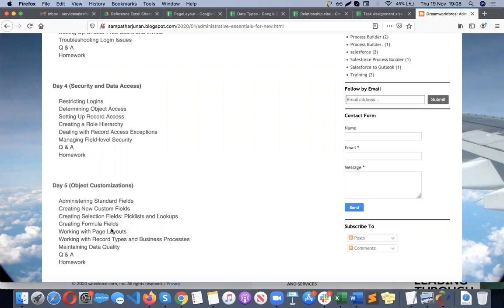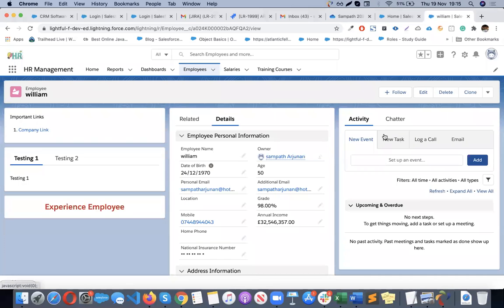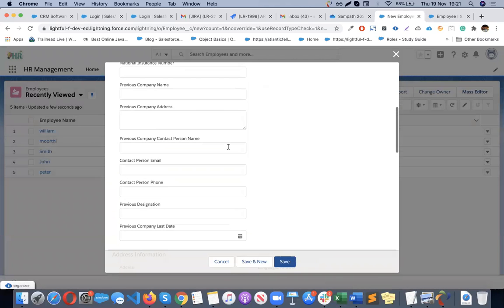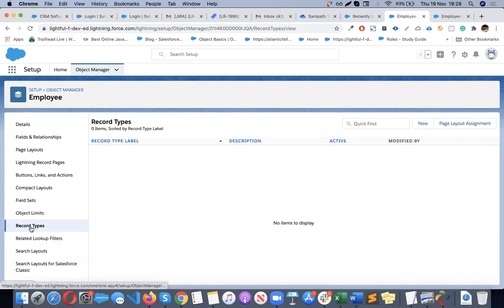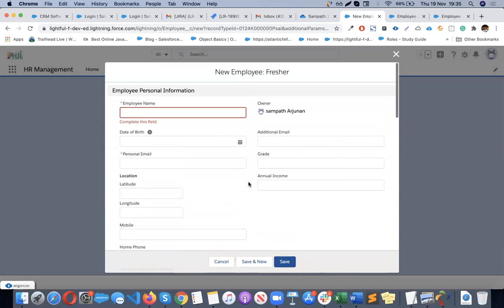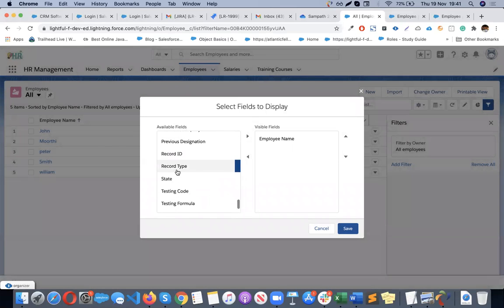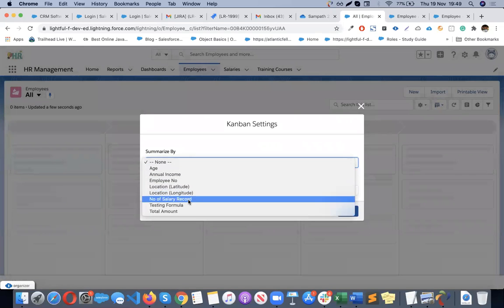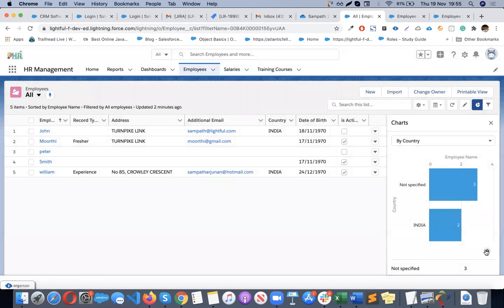2020 11 19 Part 1 (Nov 2020)